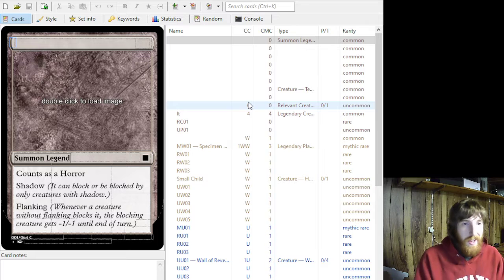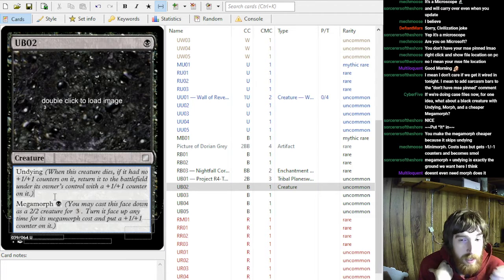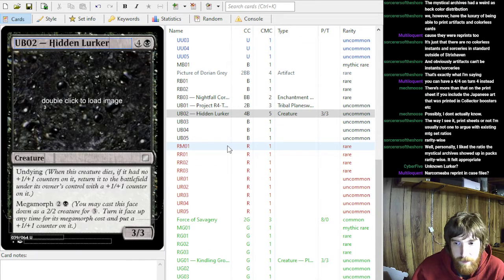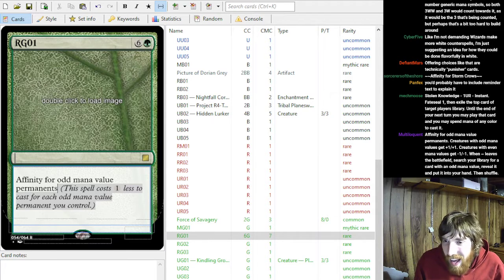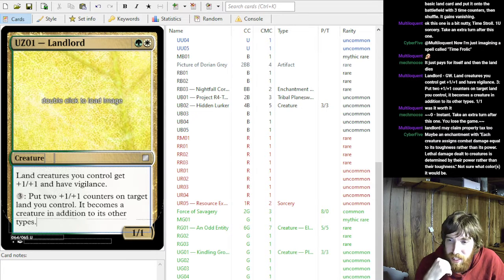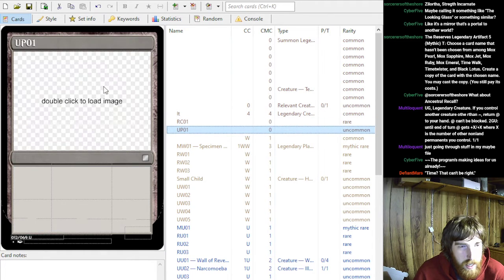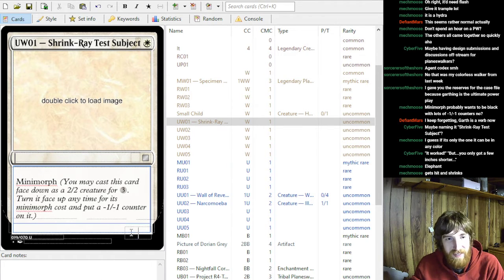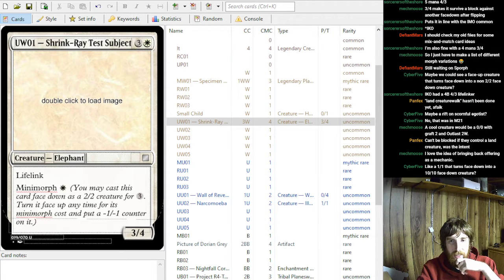Time is Ticking Away | Paranormal Containment Custom Magic Set Stream #11.5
Our tenth design stream for Stratagames' summer custom MTG set, an as-yet unnamed set based on paranormal containment (think Men In Black, the X-Files, Gravity Falls, Ghostbusters...) The video got cut off again. :( Here's the second half.

Photo by Jon Tyson on Unsplash